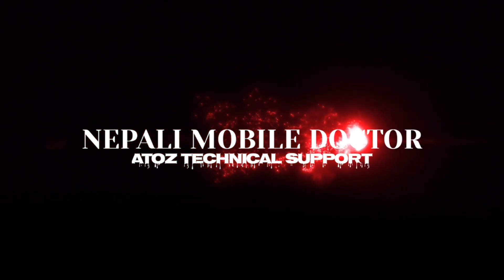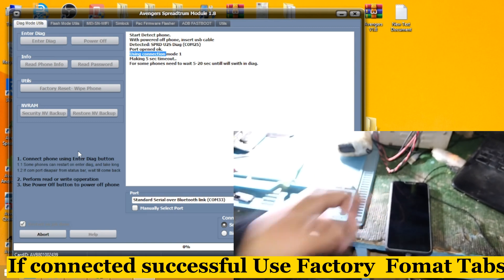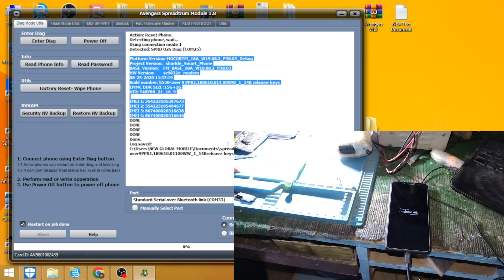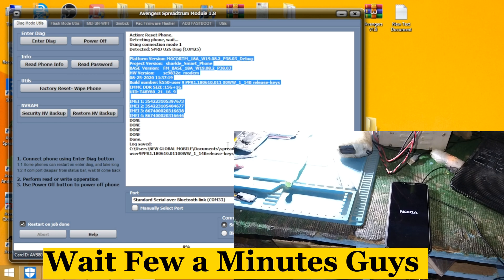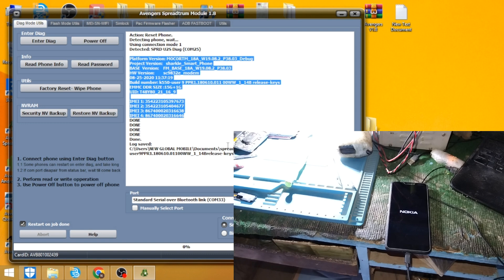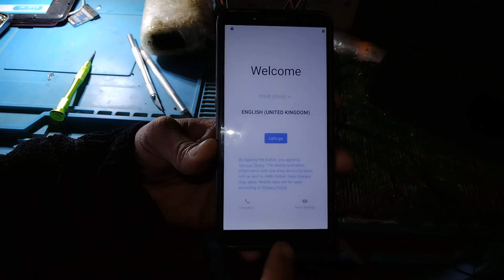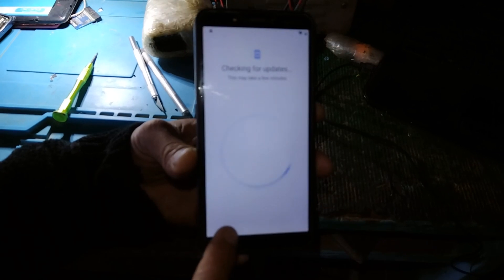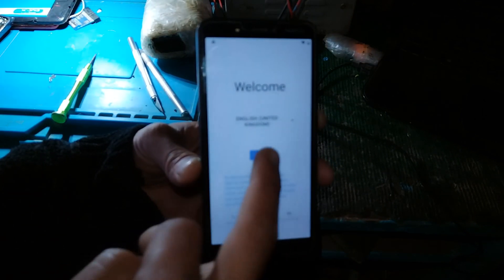Nokia C2 Ta-1204 Hard Reset Failed/Fix No Command/Format Screen Lock Frp Bypass Google Account bypa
Nokia C2 2nd Edition TA-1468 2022 Hard Rest|Unlock Pin/Pattern Remove Flash Without Pc Easy Quickly

Nokia C2 Ta-1204 Hard Reset Failed/Fix No Command/Format Screen Lock
Hard Reset Nokia C2 Ta-1204 No Command Error at Recover Mode 1000% Working Without Box

Hard Reset Nokia C1/C2 without box | Factory Reset Nokia C1/C2 No Command Fix |Reset Nokia C1/C2

PASSWORD  digitive2809